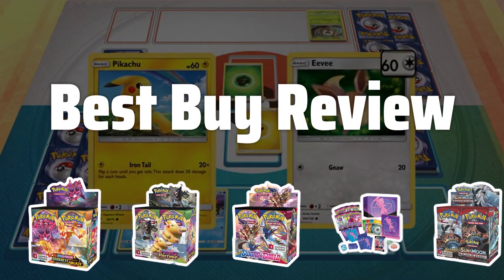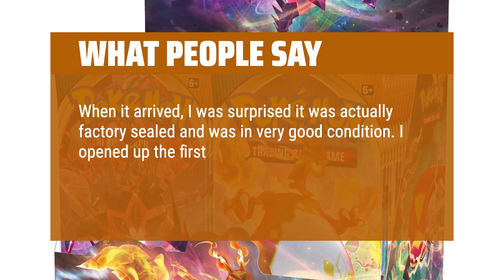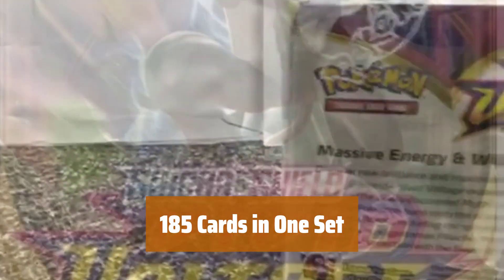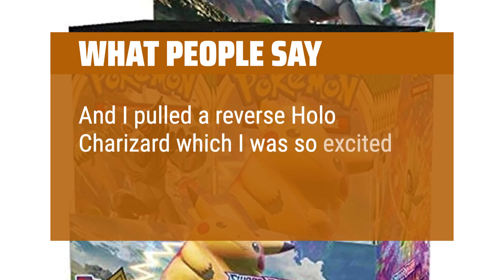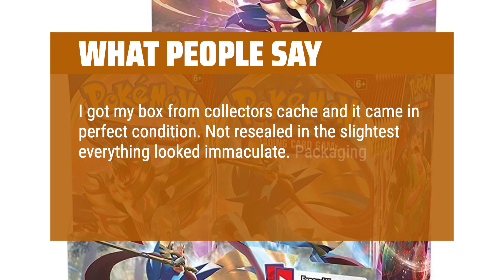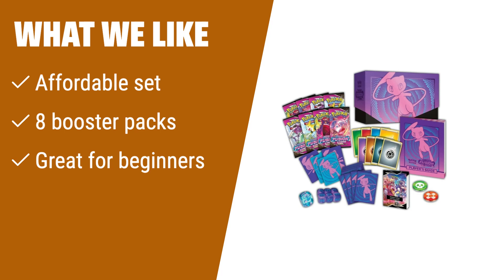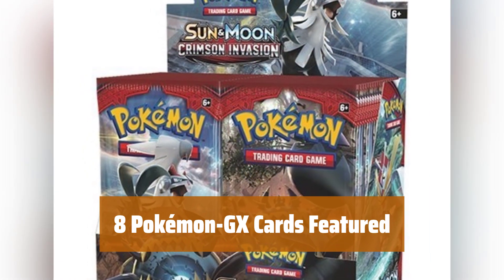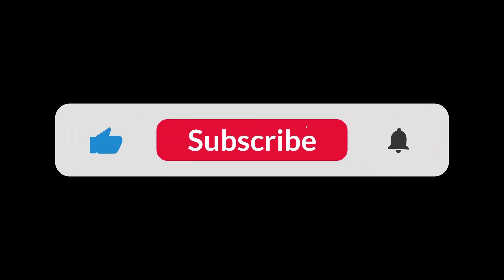The Best Pokémon Booster Boxes in 2024 - Must Watch Before Buying!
The Best Pokémon Booster Boxes Shown in This Video:
5. ►Galarian Pokémon Cards Set 4. ►Pokémon Sword Shield Cards 3. ►Pokémon Sword and Shield Booster Box 2. ►Pokémon TCG Battle Stadium Set 1. ►Crimson Invasion Booster Box

Table of Contents:
0:00​​​ - Introduction
00:16 - Galarian Pokémon Cards Set
01:55 - Pokémon Sword Shield Cards
03:37 - Pokémon Sword and Shield Booster Box
04:54 - Pokémon TCG Battle Stadium Set
05:55 - Crimson Invasion Booster Box

Get ready to dive into the world of Pokémon TCG with the ultimate quest for the best Booster Boxes! Which set will reign supreme in your collection?

a7ba